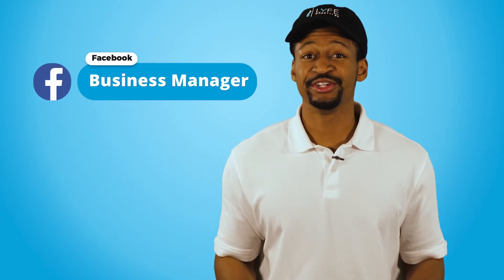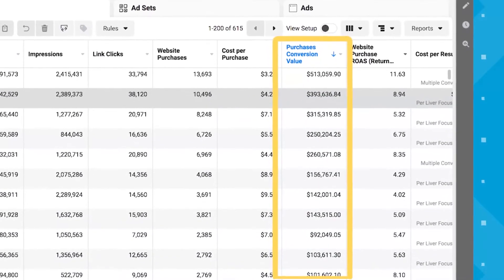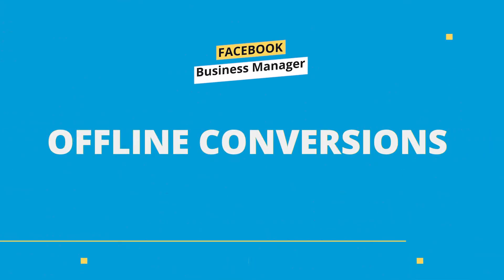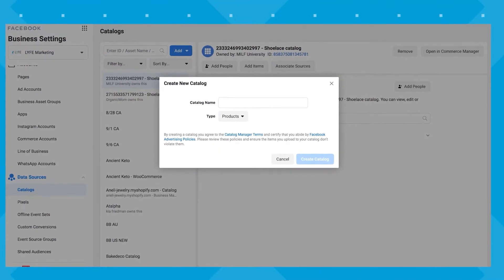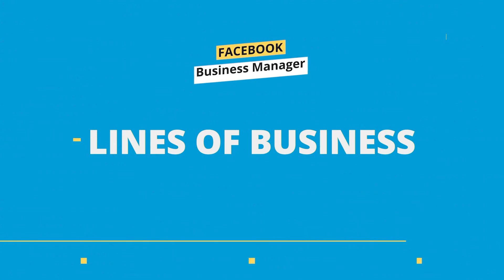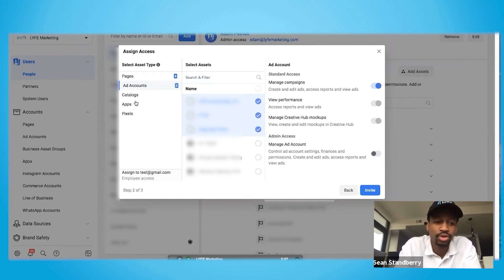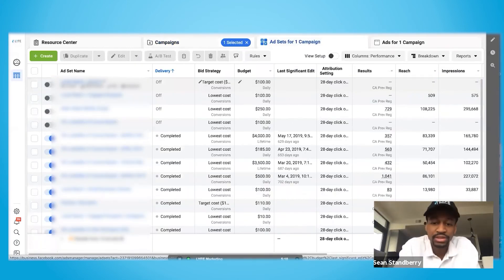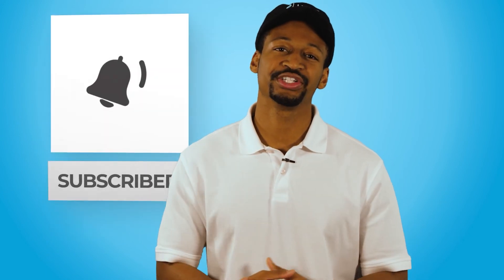Facebook Business Manager: NEW Updates & Features in 2025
Learn about the NEW updates to Facebook Business Manager in 2023, the Facebook Business Manager setup process, and the 14 critical features that can help your business see greater success on Facebook!

Without the Facebook Business Manager in 2023, we wouldn’t have been able to produce amazing results for our clients

And when we talk about results, we’re talking about hundreds of thousands of website clicks, thousands of event registrations and leads and hundreds of thousands of sales.

That’s because the Facebook Business Manager gives you powerful tools that can astronomically help you with your Facebook marketing.

So in today’s new video, we’re showing you some real client examples and how we’re using features from Facebook to achieve some pretty amazing results.

Video Outline:
Intro (00:00)
What Is Facebook Business Manager (1:04)
Facebook Business Page (2:43)
Facebook Ad Account (2:57)
Your Team/Users (4:10)
Facebook Apps (5:30)
Instagram Accounts (5:59)
Facebook Commerce Accounts (6:32)
WhatsApp Accounts (6:49)
Facebook Pixels (7:33)
Custom Conversions (8:00)
Offline Conversions (8:38)
Catalogs (9:16)
Shared Audiences (9:38)
Business Asset Groups (11:47)
Lines of Business (12:47)
Walking Through Our Client's Facebook Business Manager (13:42)

// LYFE Marketing